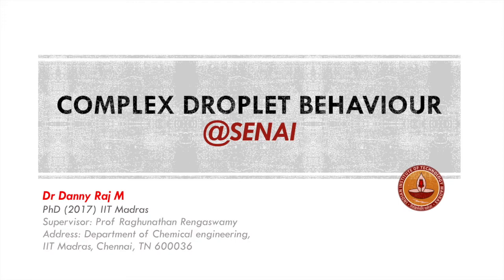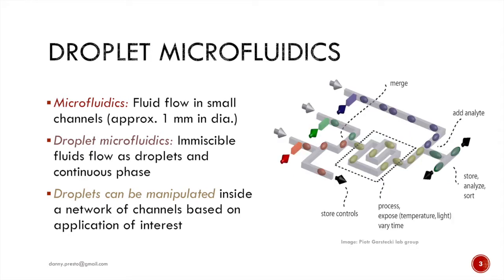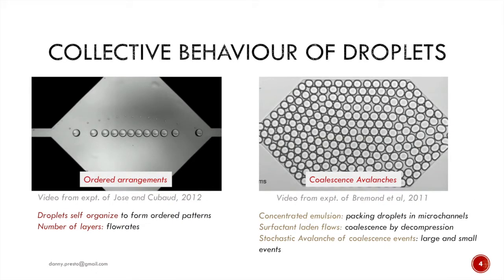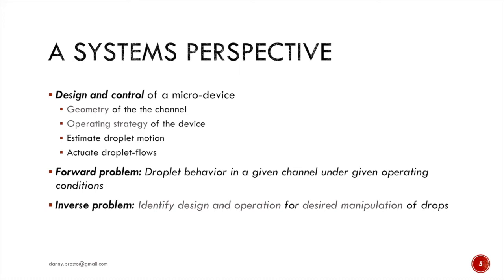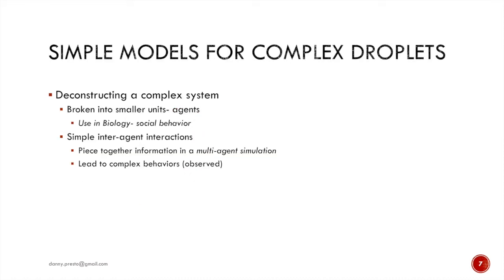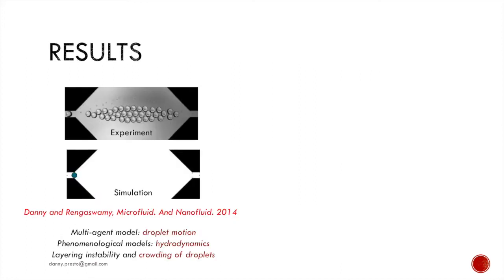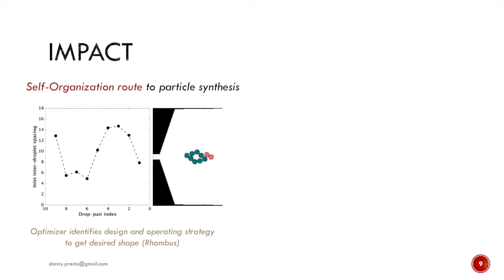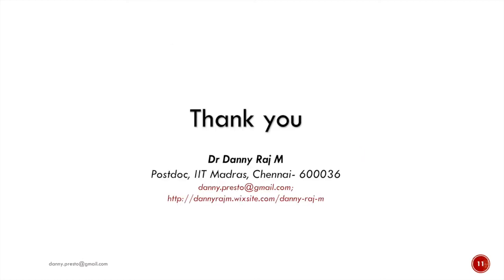Droplet Microfluidics Research @SENAI (IIT Madras)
In this video, Dr Danny Raj will highlight the Research that goes on at SENAI in the area of Droplet microfluidics.

SENAI is the acronym of "Systems Engineering of the Natural and the Artificial- IIT Madras" which is part of the department of chemical engineering at IIT Madras, headed by Prof Raghunathan Rengaswamy.